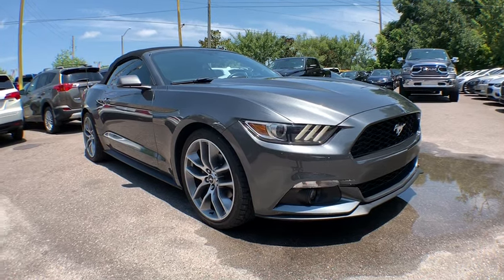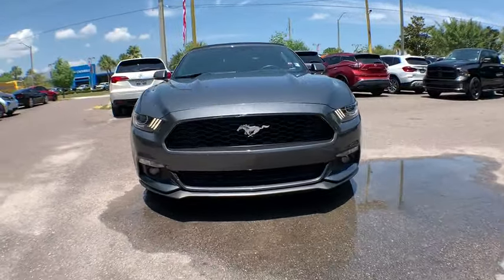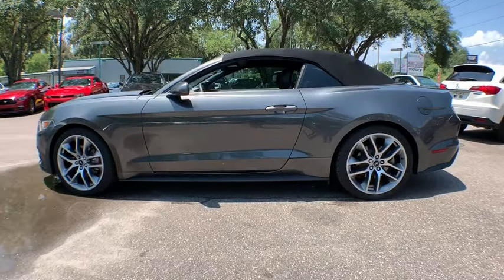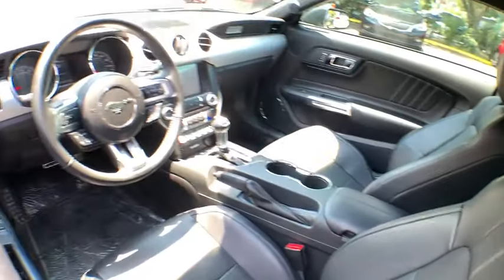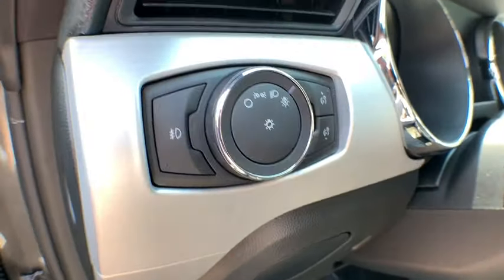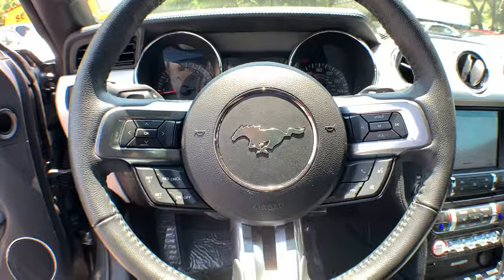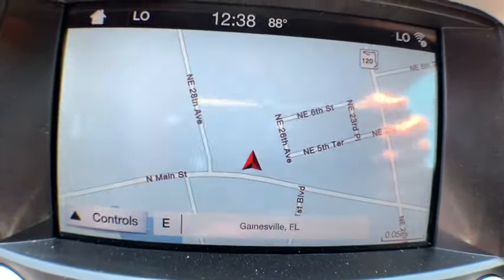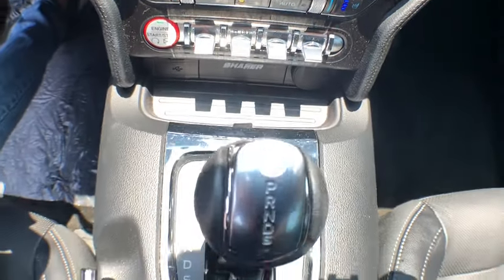2016 Ford Mustang Gainesville, Ocala, Jacksonville, Lake City, Valdosta, GA 259768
Used 2016 Ford Mustang available in Gainesville, Georgia at Select Motor Cars Gainesville. Servicing the Ocala, Jacksonville, Lake City, Valdosta, GA area.
2016 Ford Mustang ECO Premium - Stock#: 259768 - VIN#: 1FATP8UH3G5259768

2016 Ford Mustang ECO Premium.  ***SERVICED***  ***RECENT OIL CHANGE***  ***VEHICLE DETAILED***  **NAVIGATION / NAVI / GPS**  **BACK-UP CAMERA** 2.3l I-4 DI Dohc Ecoboost 2d Coupe Rear Wheel Drive Magnetic Metallic Black Leather Climate Controlled Bucket Seats Rear View Camera Navigation WiFi Dual Zone Air Conditioning Auxiliary Jack CD/MP3 AM/FM Radio Satellite Radio 9 Speakers Amplifier Shaker Sound System USB Port Sync Communication LCD & Touch Screen Display Myford Touch Instrument Panels Aluminum Pedals Power Door Locks Two 12-Volt Power Outlets 6-Way Adjustable Power Seats Tilt/Telescoping Steering Column Steering Wheel Controls Cruise Control Leather-Wrapped Steering Wheel Leather-Wrapped Hand Brake and Shift Knob Power Windows Fog Lights High Intensity Discharge (HID) Headlights Wiper-Activated Headlights Heated Mirrors Power Mirrors Remote Keyless Entry Push-Button Start Ignition 235/50r18 Tires 18 X 8.0 Aluminum Wheels 31/22 Highway/City MPG. Proudly serving the Gainesville Area for 29 years!